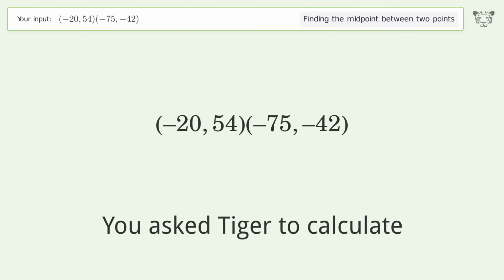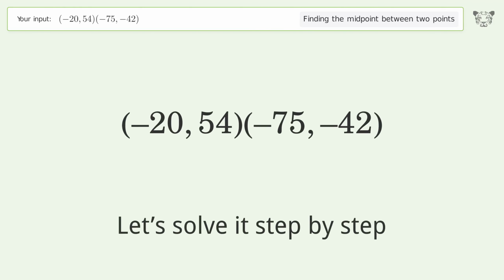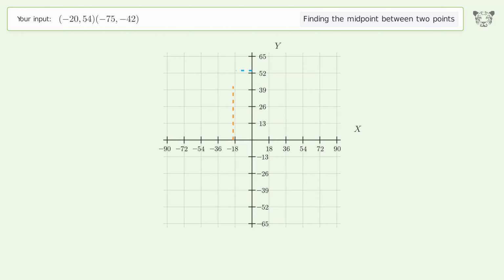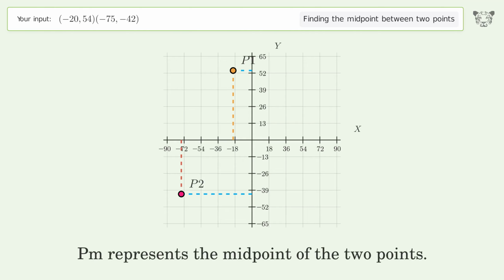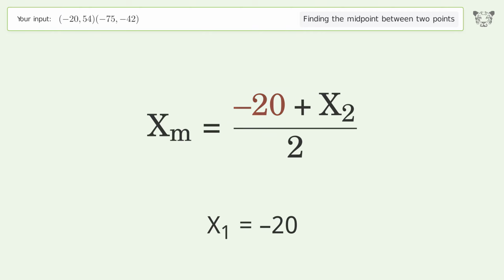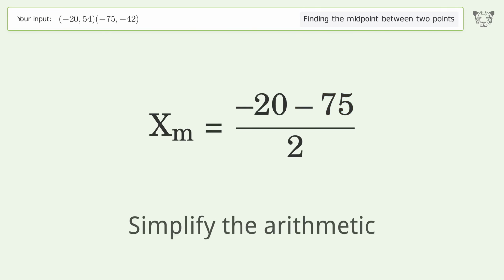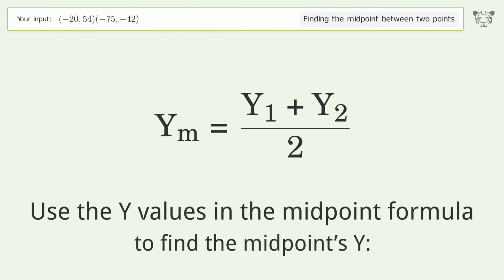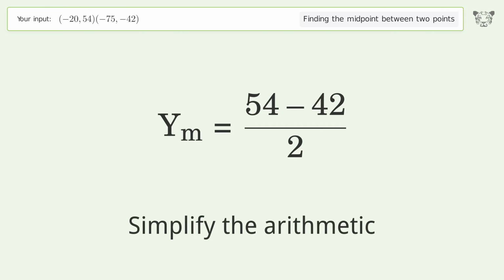Find the midpoint between two points p1 (-20,54) and p2 (-75,-42): Step-by-Step Video Solution